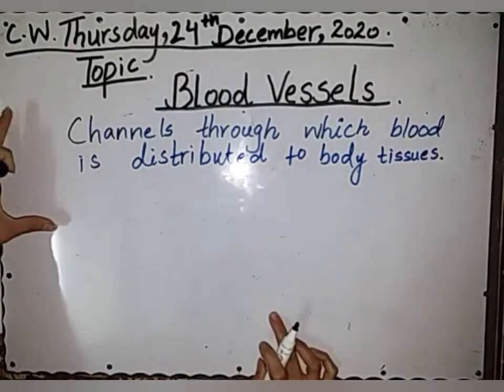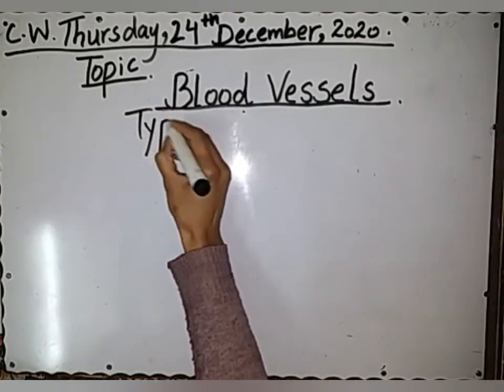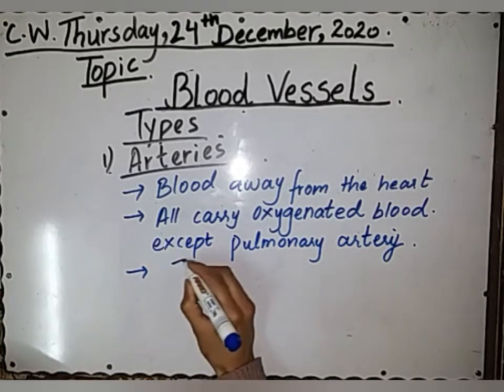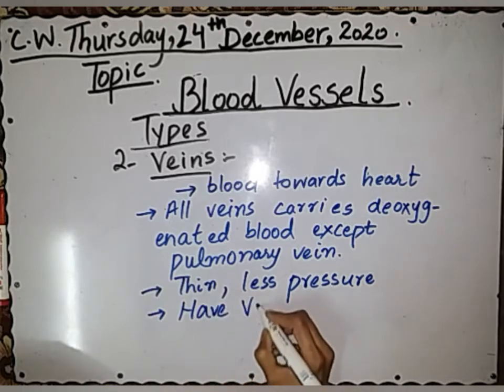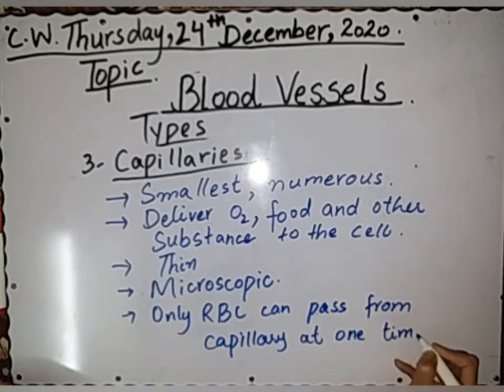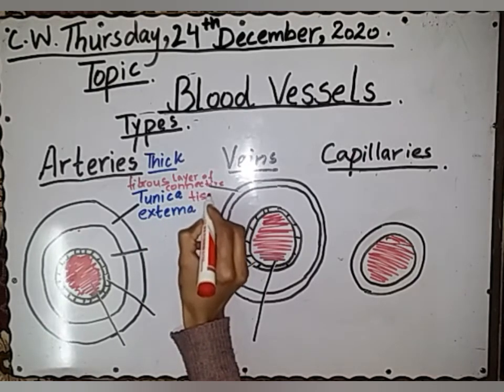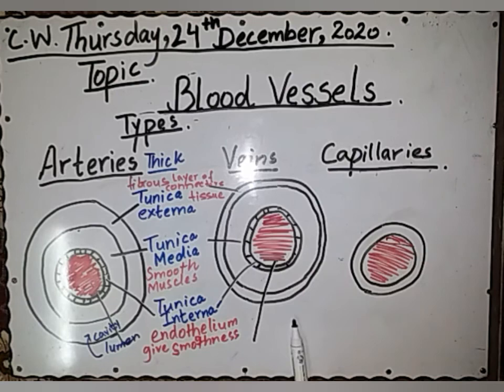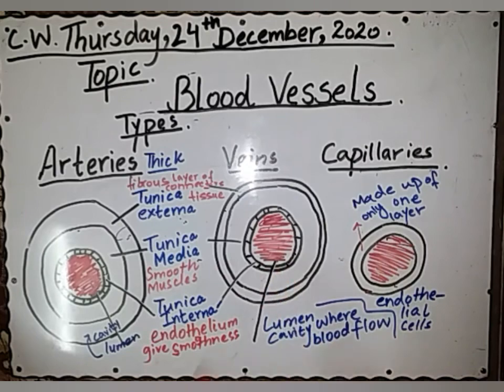Grade 7| Science| Lower Secondary | Science 2 | Blood vessels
Blood vessels are of 3 types.
1_Arteries
2_ veins
3_ Capillaries